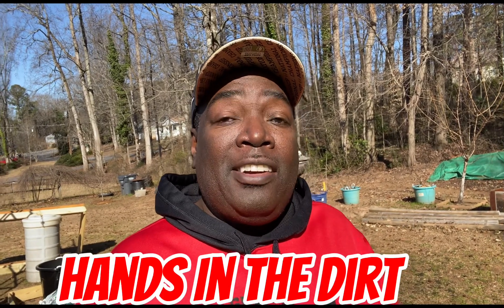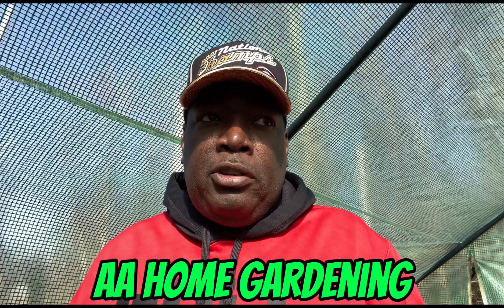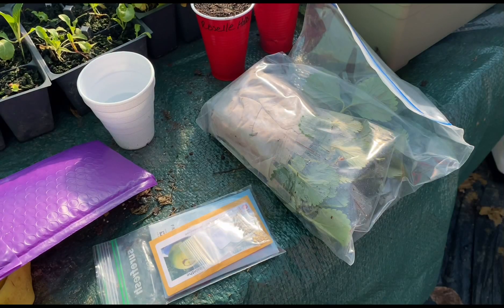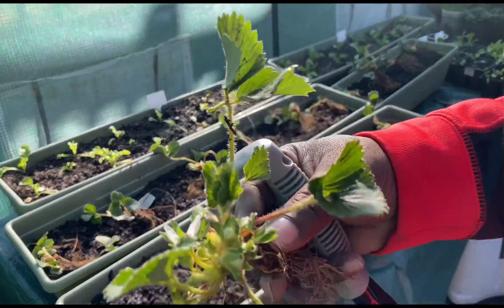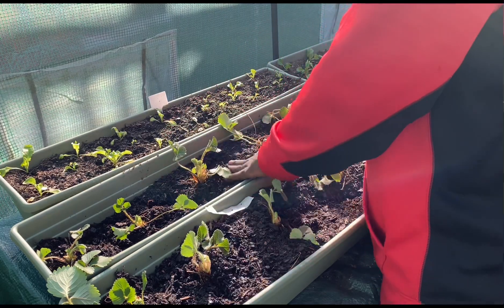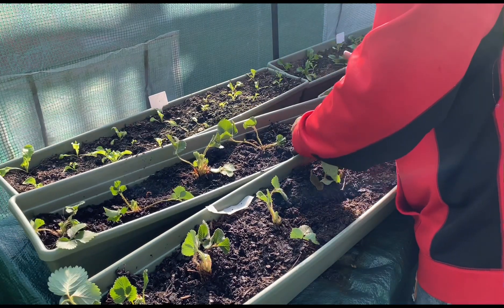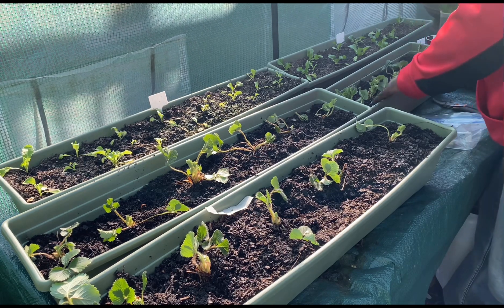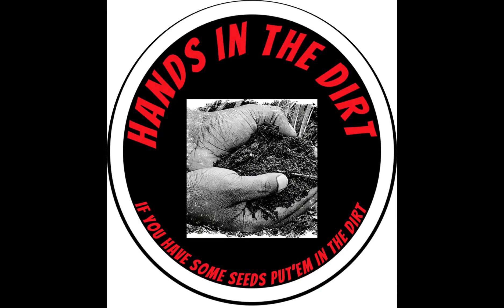How To Plant Strawberries In Containers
Sharing how I planted strawberries plants in containers and a technique of starting Roselle hibiscus seeds. Special shout out to “The Bull’s Garden” and “Star Duster 2” for providing me with the plants and seeds.